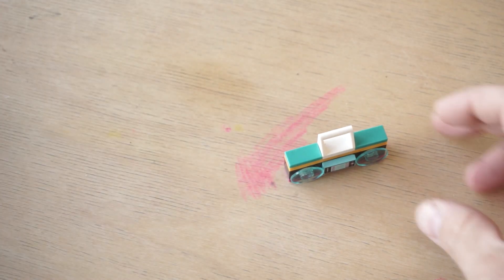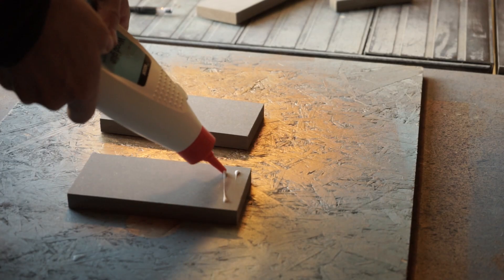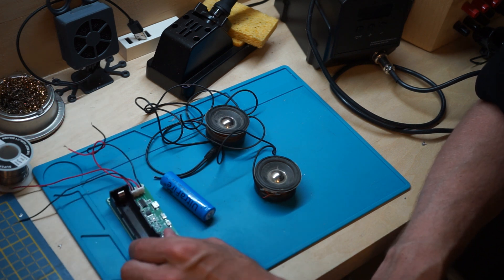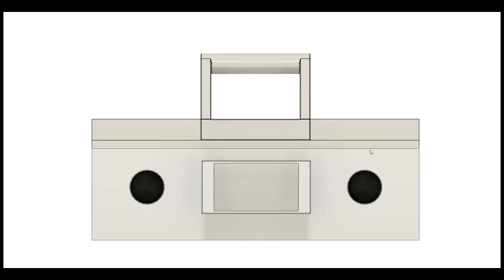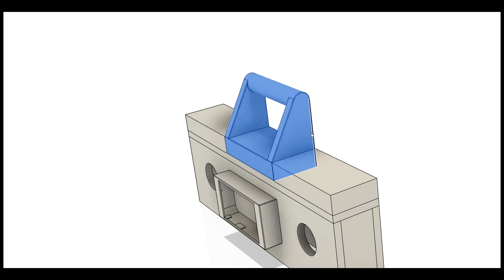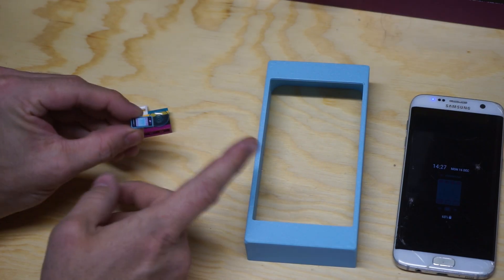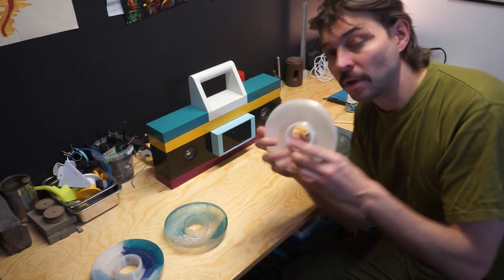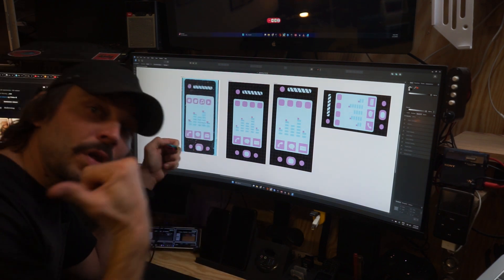Making a human scale working LEGO portable music player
Fully working human-size / real-life LEGO portable music player/boombox. Was superfun to make used an old phone, with older speakers form a really old project and a new bluetooth amplifier speaker pcb board thingy.

The sound is not that great, but good enough. It can play for approx 6 hours, and. I am using just a normal music player on the phone.

Awesome project (at least I think so) I started building  this 6 years ago. Did some progress then put it on hold for unknown reasons? (like most of my DIY projects)
Tell me if you can spot where I forwarded 6 years

Hope you like it and have a great day